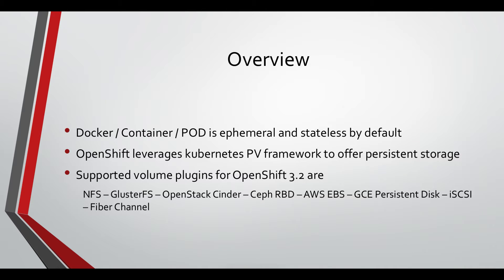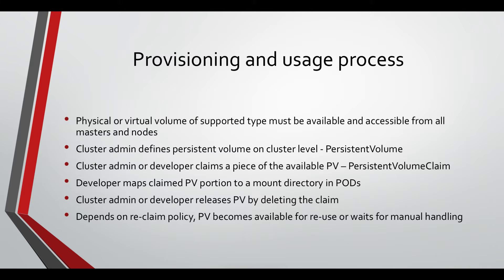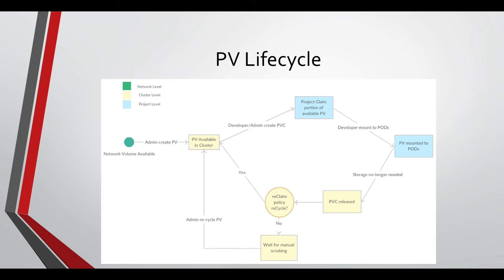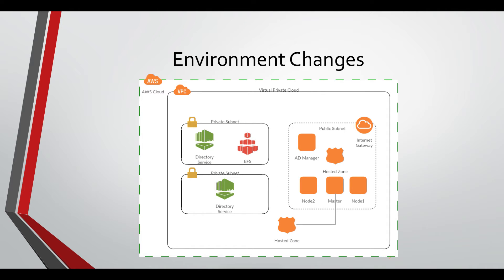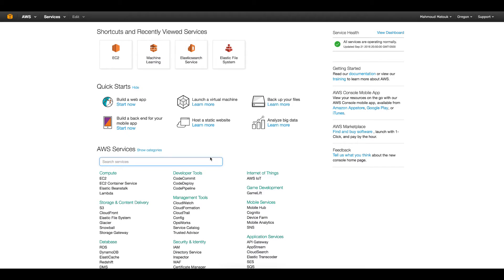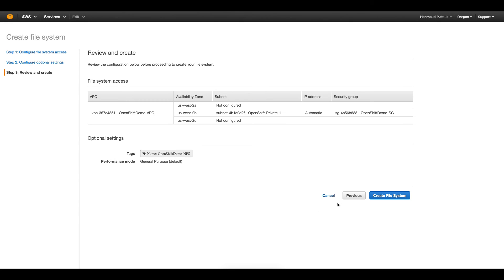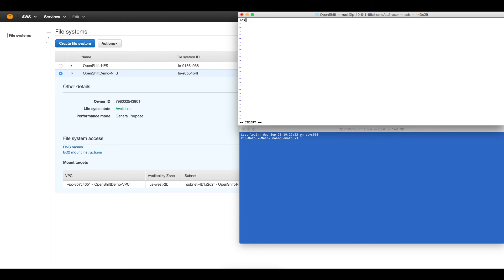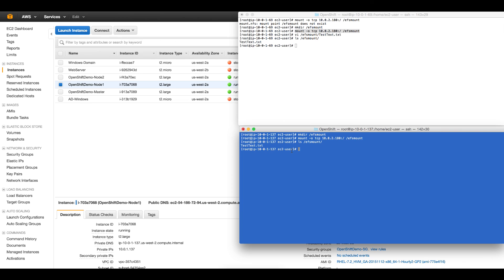Persistent storage in OpenShift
Overview on persistent storage options in dockers or containers based environment. This also demonstrates creating network file system on Amazon Web Services (AWS Elastic File System) which will be used as persistent volume in OpenShift environment and will be auto-mounted to containers